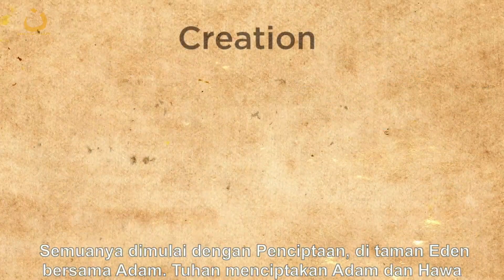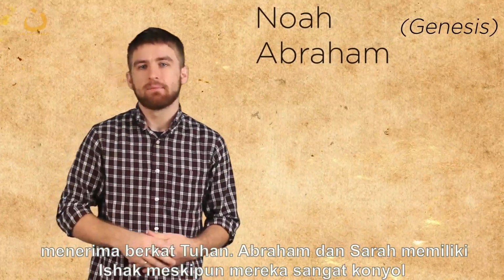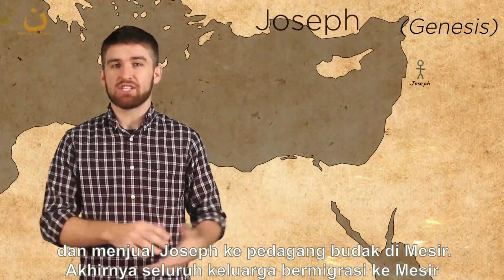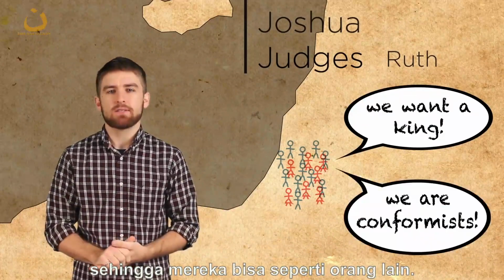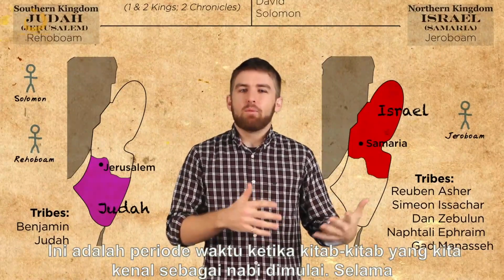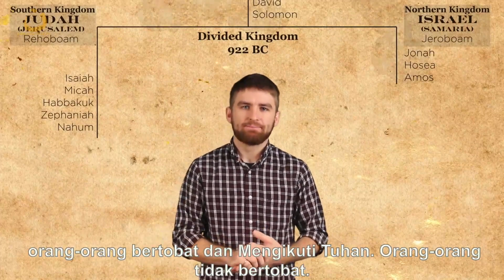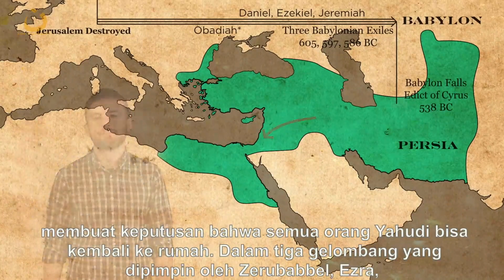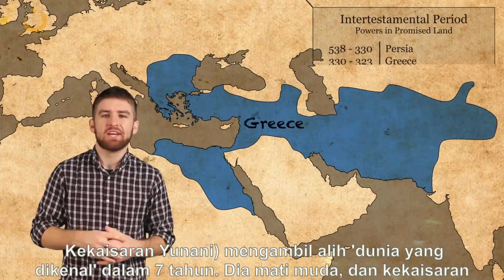8 Menit Belajar Sejarah Perjanjian Lama !!! Selamat Menonton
Mari kita simak, sejarah singkat perjalanan perjanjian Lama !